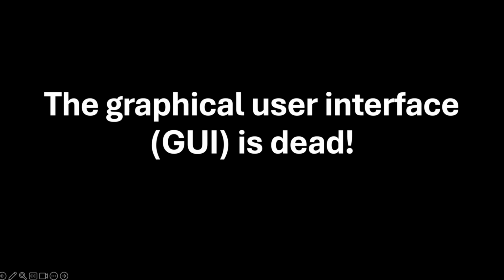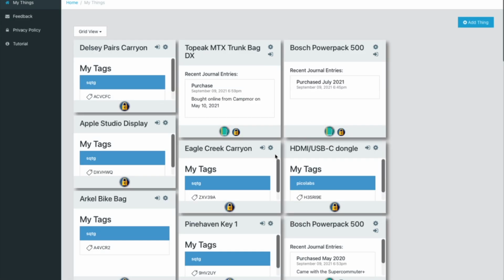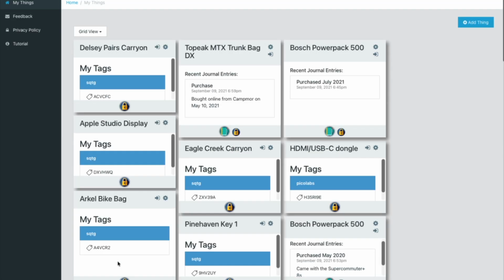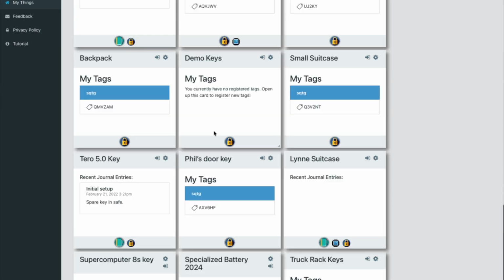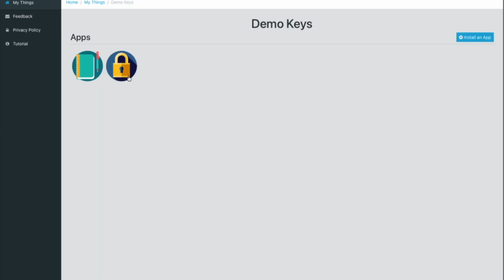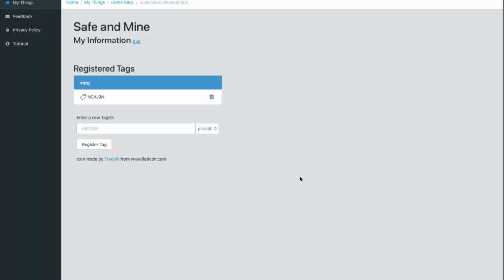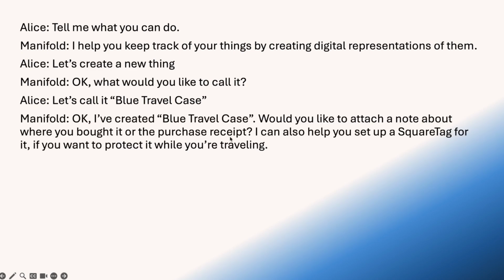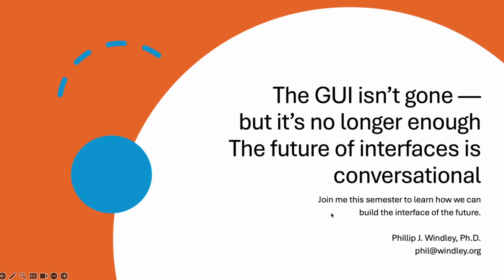BYU CS Capstone 2026 Intro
This video describes a student project to build a conversational interface for the Manifold application (manifold.picolabs.io).